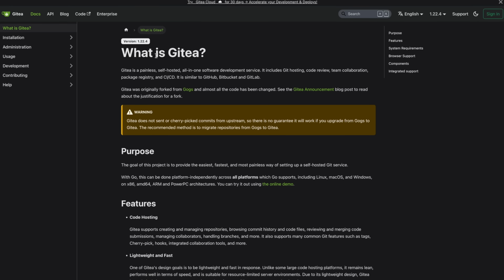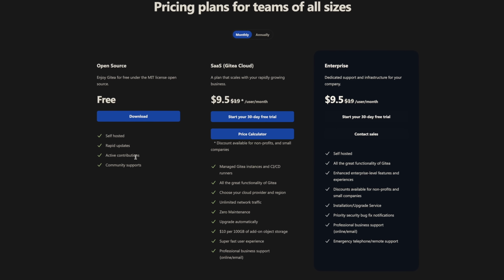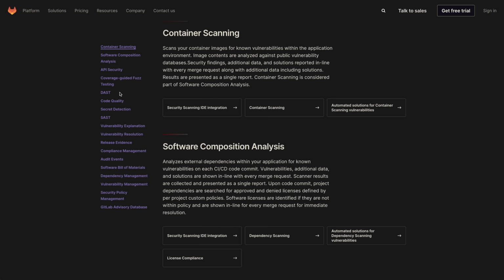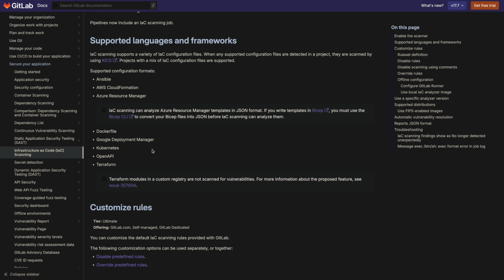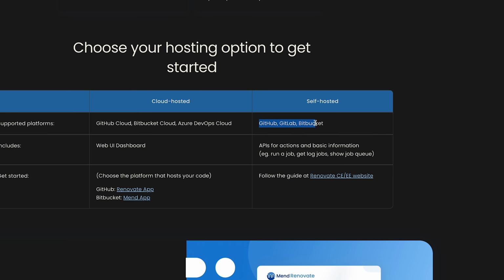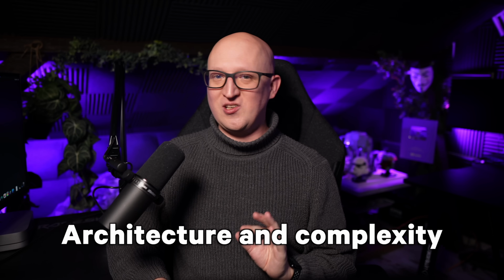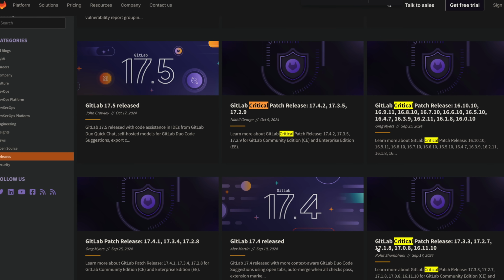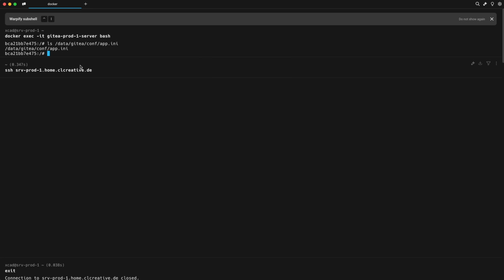What’s the better Git? // GitLab vs Gitea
In this video, I will dive into an epic showdown between two powerful free and open-source Git platforms: GitLab Community Edition and Gitea Community Edition. After extensive testing in my HomeLab, I’ll share my insights on the strengths and weaknesses of each platform, including GitLab's feature-rich environment and Gitea's efficiency. Join me as we explore the specific features that make GitLab stand out, while also addressing its resource consumption issues. By the end, I hope to help you decide whether you’ll join team orange or team green!

Timestamps:

00:00 Introduction
01:08 History and licensing
05:56 Differences and features
10:01 Architecture and complexity
12:55 Final thoughts